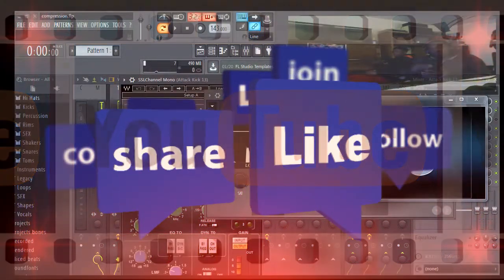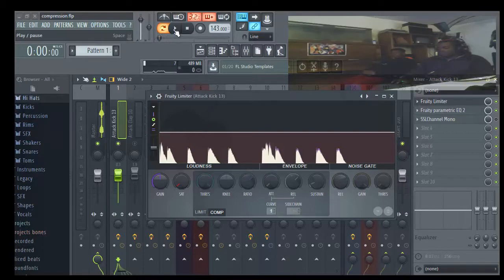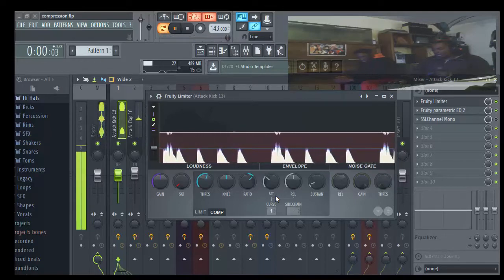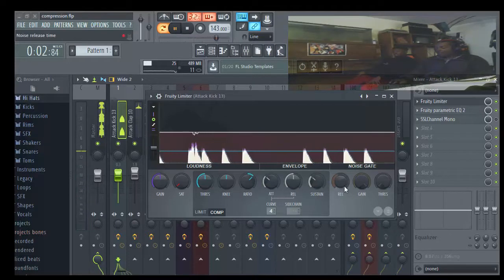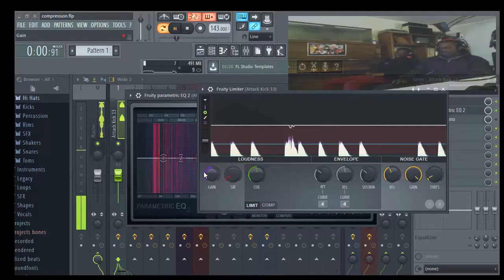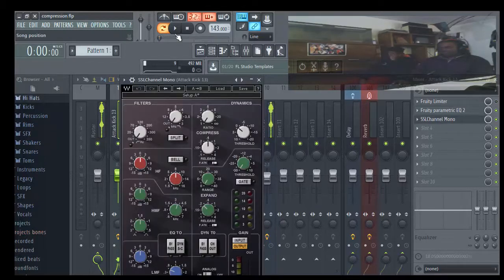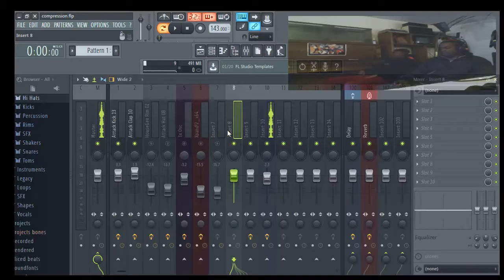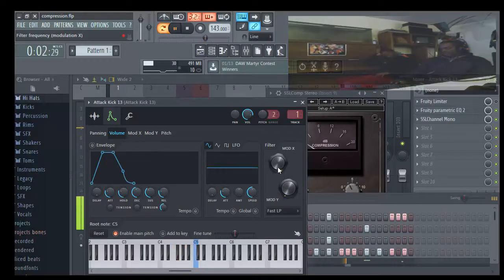Learn Compression for beginners and advanced.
Learn how to use  Compressor and the Waves SSL Pro channel channel pro mixer they use in the Major Studio.Learn to become a Pro.here !